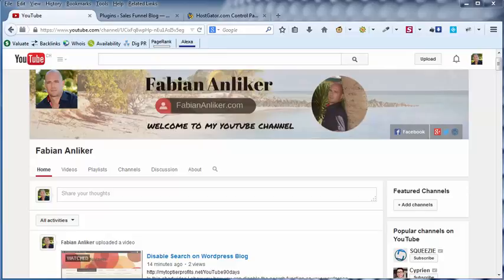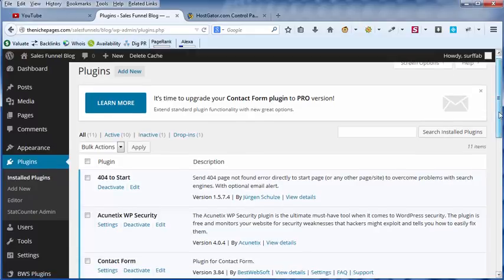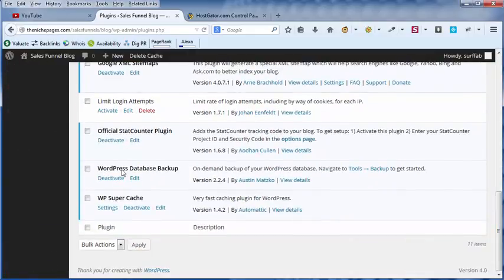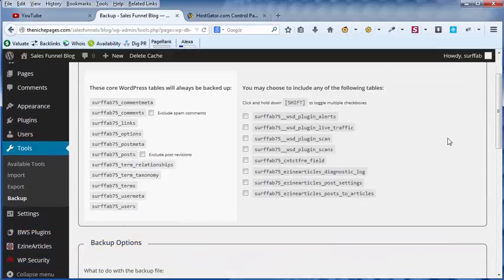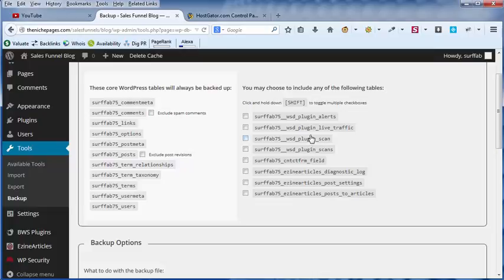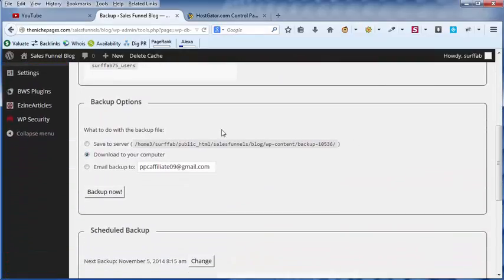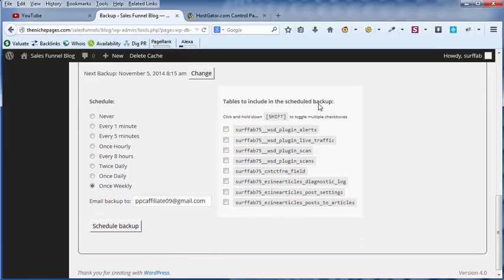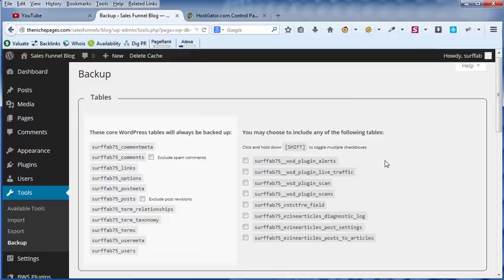Backup Your Wordpress Blog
In this short video I show you how to backup your wordpress blog with a nice plugin...
Backing up your data on a regular basis is really important...